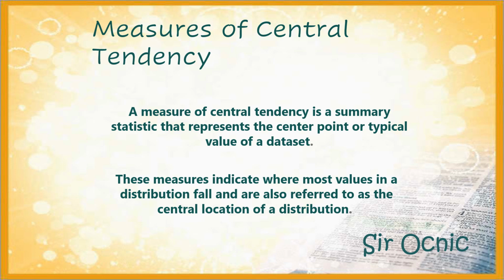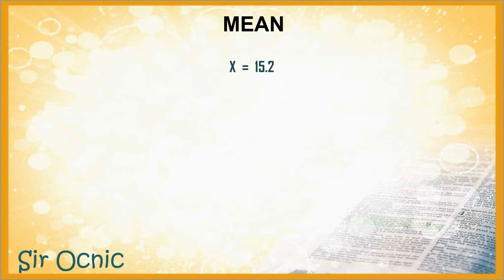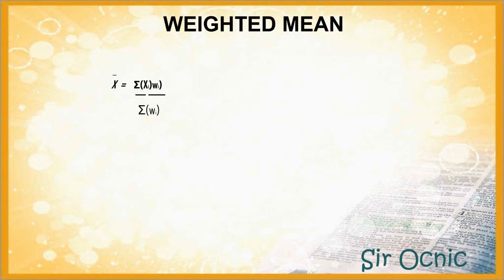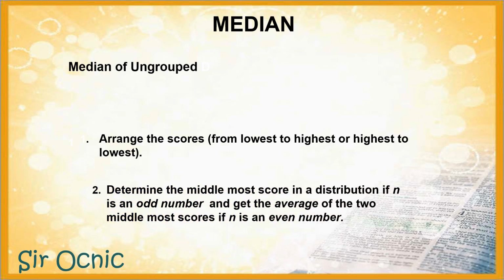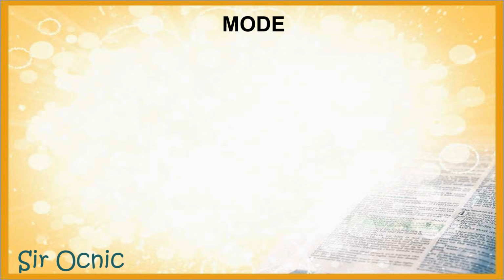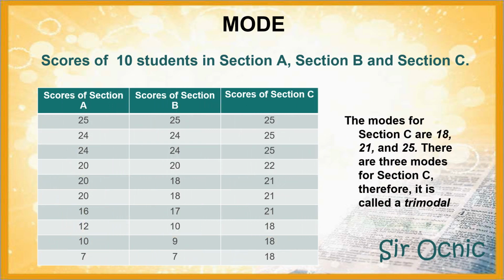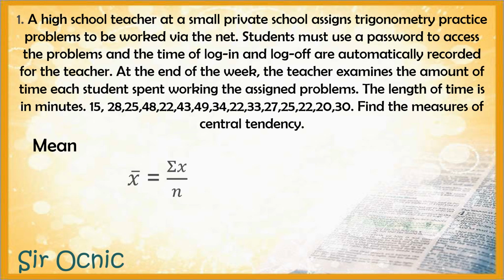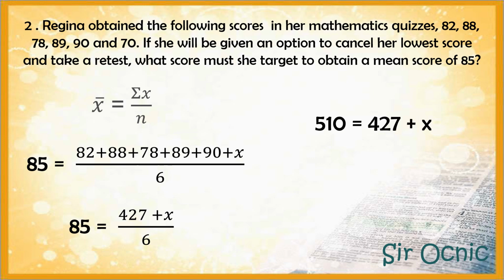G10Q4_ 2 Measures of Central Tendency l Math 10 l Sir Ocnic l